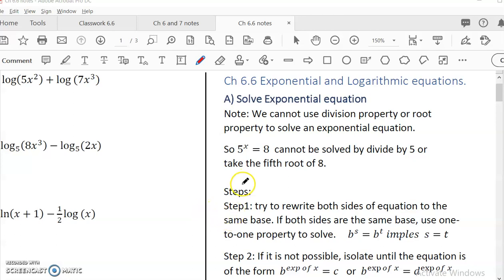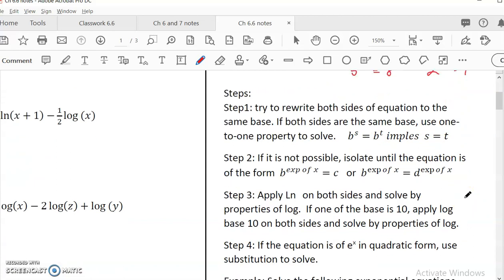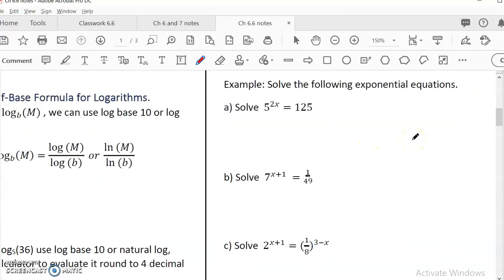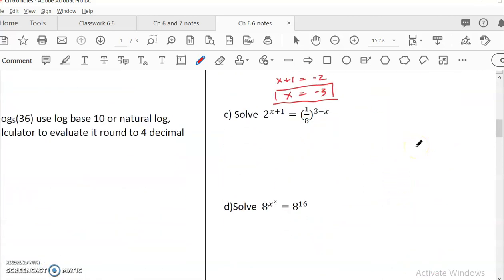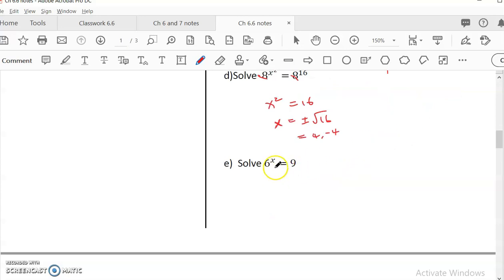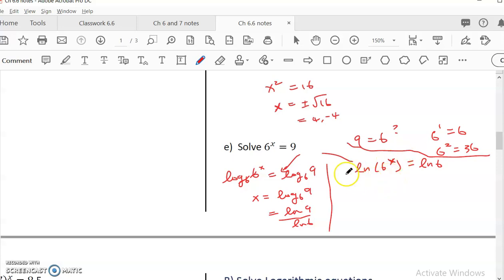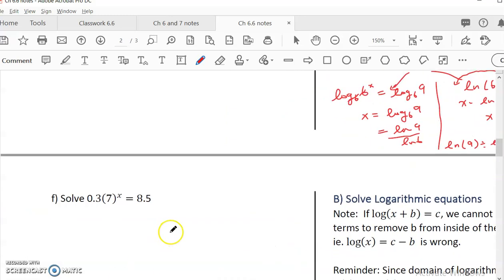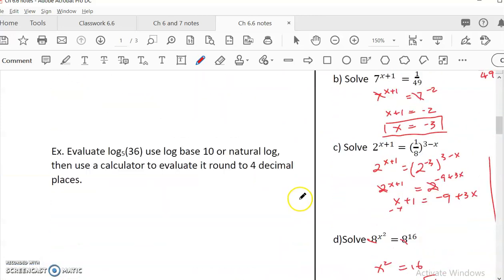OpenStax College Algebra Ch 6.6 Exponential Equation # 1